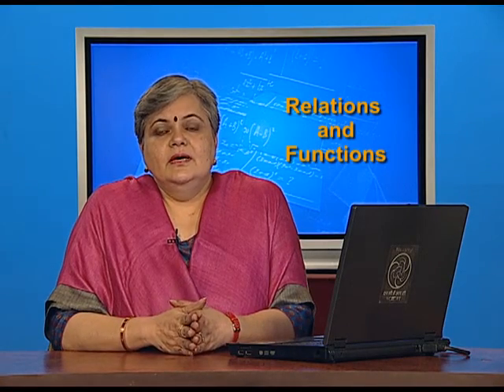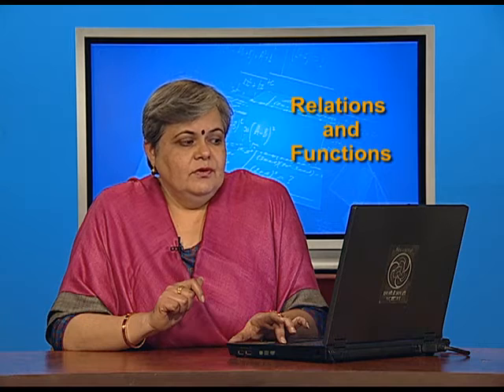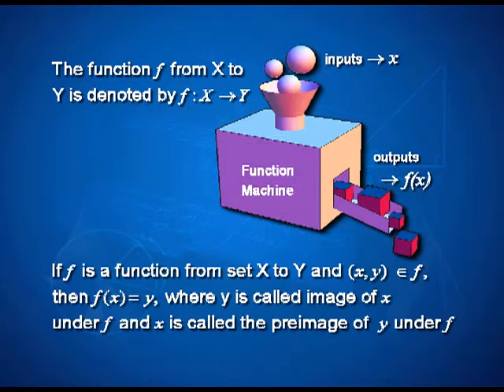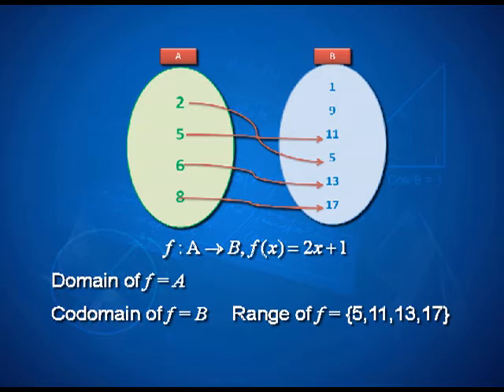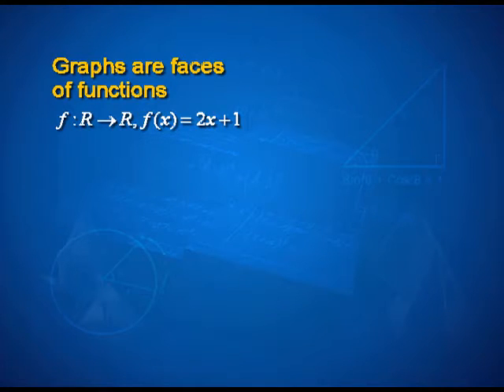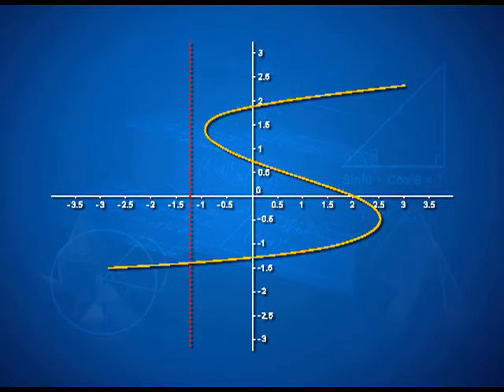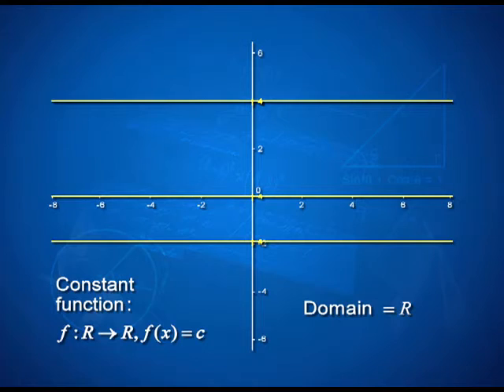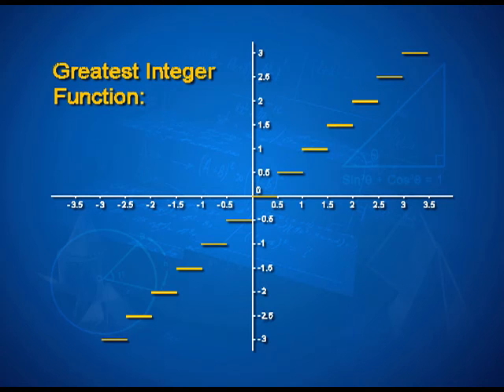Relations and Functions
Episode 03 of the video lectures on chapter 02 of the Mathematics textbook for class 11; covers difference between relations and functions and different types of function